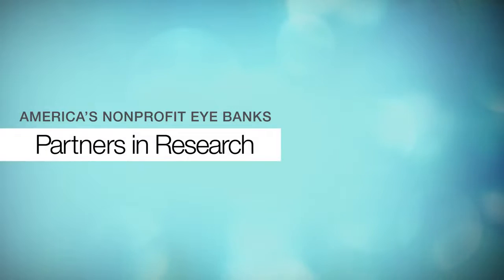Partners in Innovation